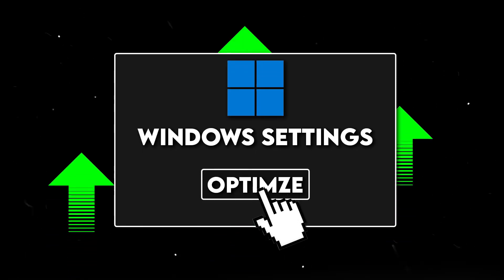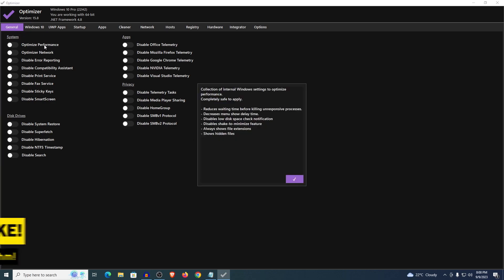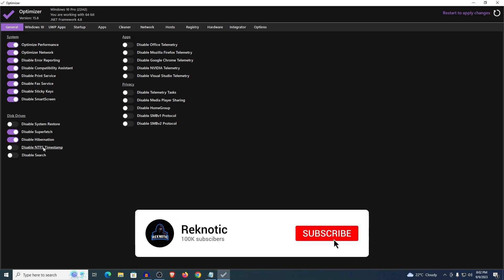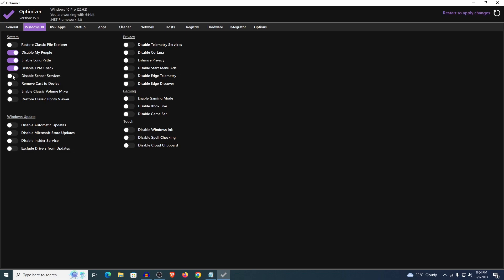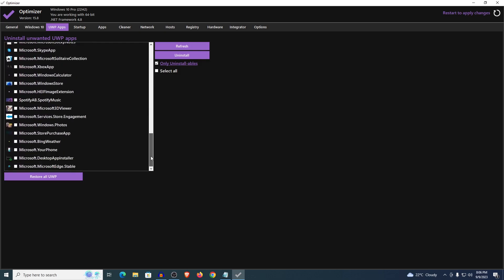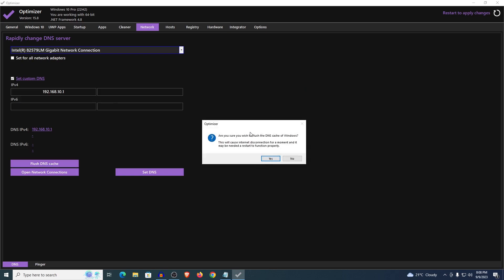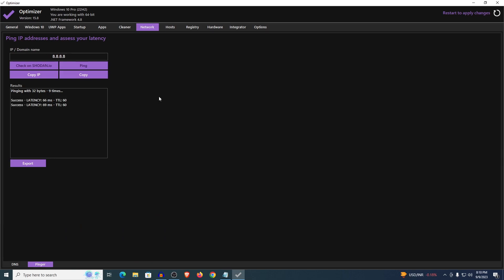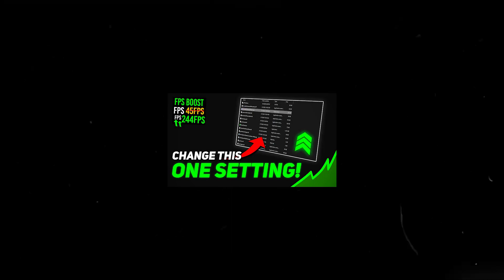OPTIMIZE Windows 10/11 for Ultimate Gaming & Performance! - BOOST FPS (2023)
In this video, I show you a perfect free tool to optimize windows 10/11 for gaming & performance in 2023 with custom utilities and tweaks to Boost FPS, reduce input lag,  improve performance and achieve an overall optimal windows 11/10 in 2023. You can use these methods to boost FPS, get lower ping and more performance in ALL GAMES! This is a complete guide on how you can optimize windows 11/10 for ultimate gaming and performance using a tool.

► TITLE: 🔧 Use this FREE TOOL to Optimize Windows 10 for Ultimate Gaming & Performance - 2023

► TIME STAMPS:
00:00 Explanation
00:16 Get 0 Ping
00:32 Installing the Tool
01:03 Optimizer (Quick Version)
02:57 Advanced Tweaks
04:25 UWP Optimizations
05:37 Network Tweaks
07:30 Misc Tweaks